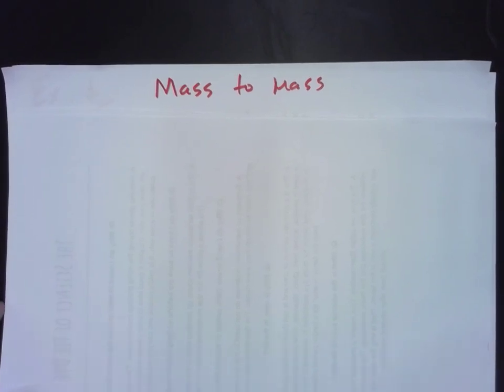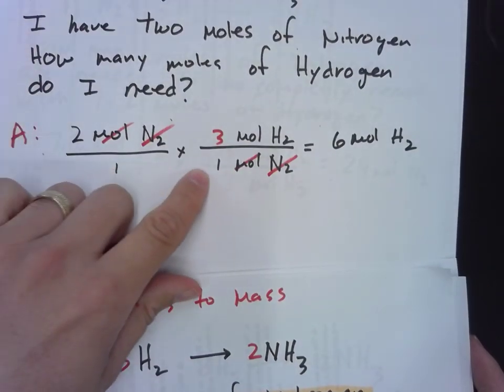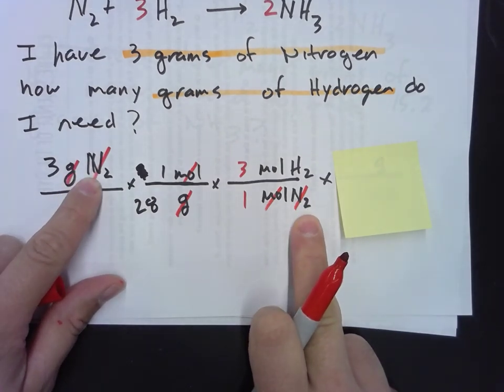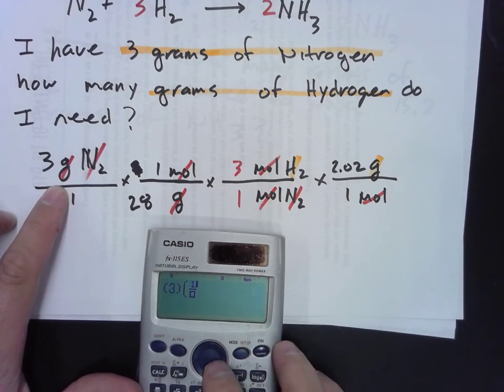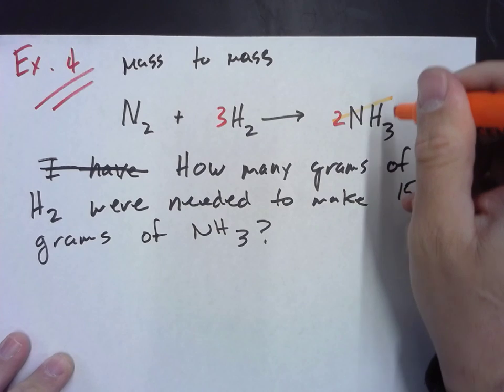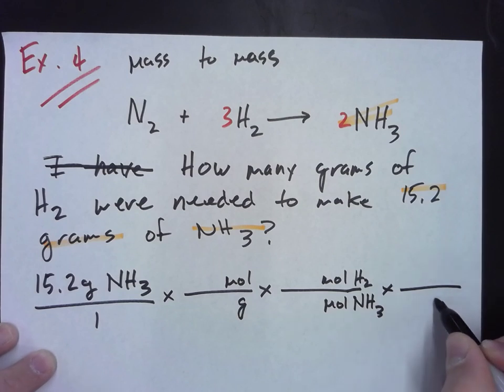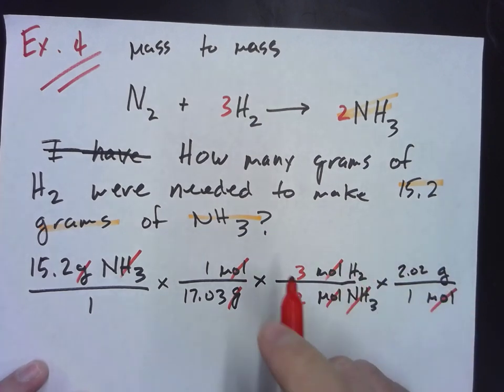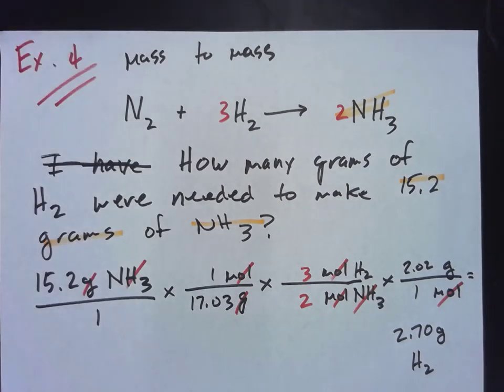Notes 10 3 Part 2